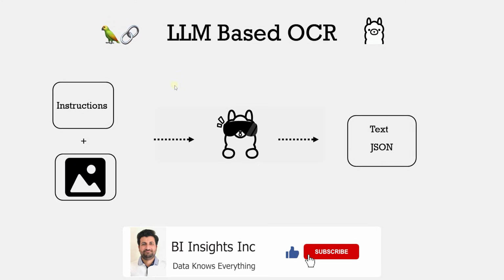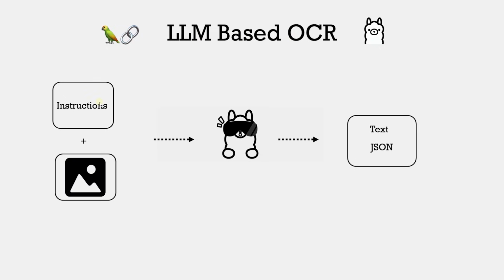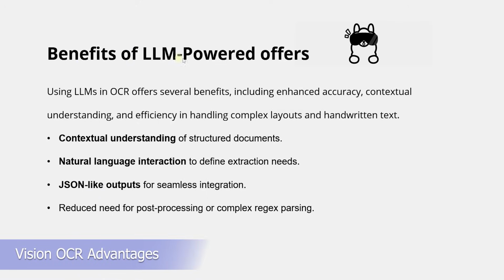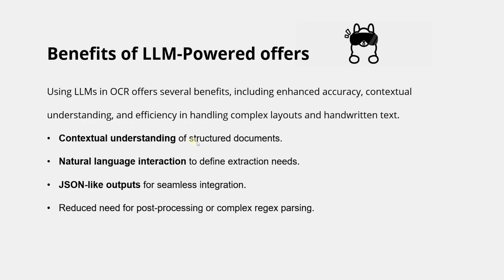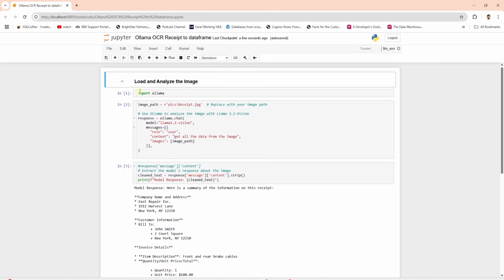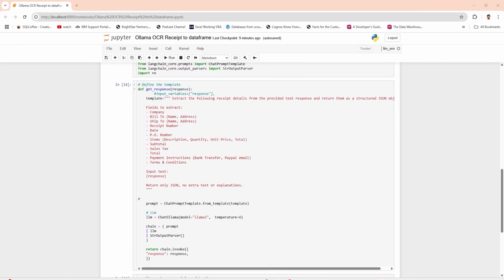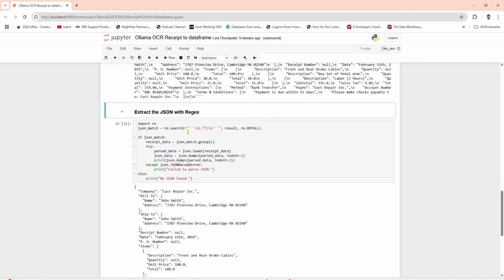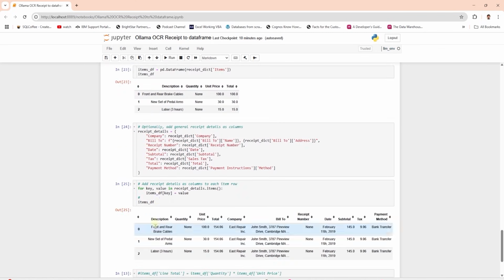Build optical character recognition (OCR) using LLM | Ollama | Vision LLM | Open Source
Today we will cover how to use Meta’s LLaMA 3.2 Vision model via Ollama to extract structured information from a receipt image and convert it into a pandas DataFrame—ideal for downstream analytics or business automation.
Extracting text from invoices or documents manually is inefficient, especially when automation is within reach. Optical Character Recognition (OCR) has long served to digitize documents—but pairing it with a large language model (LLM) that understands context takes things to a whole new level.